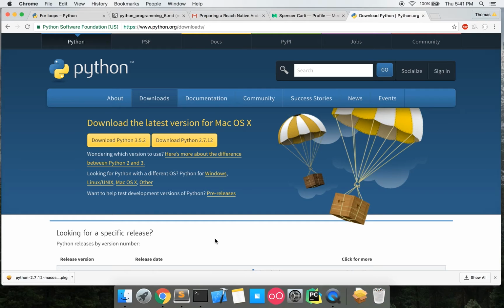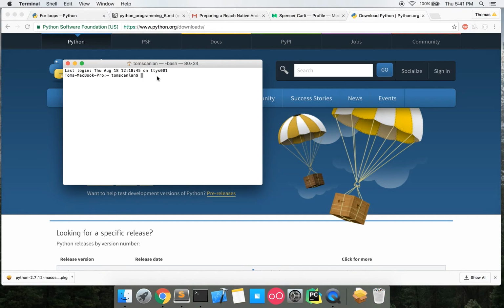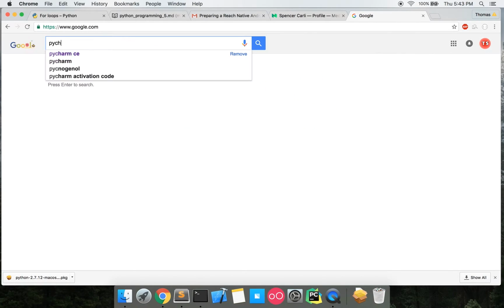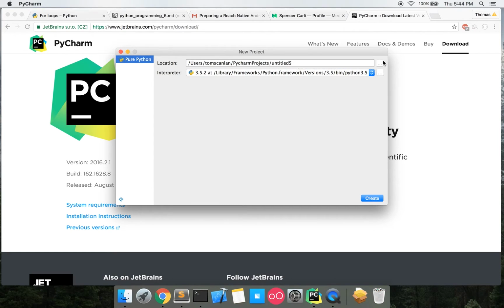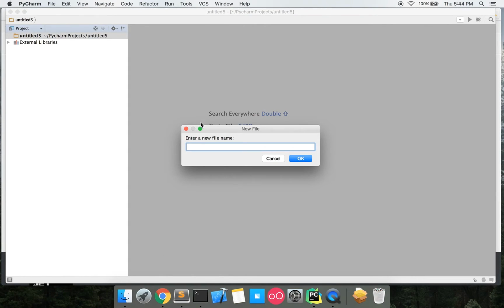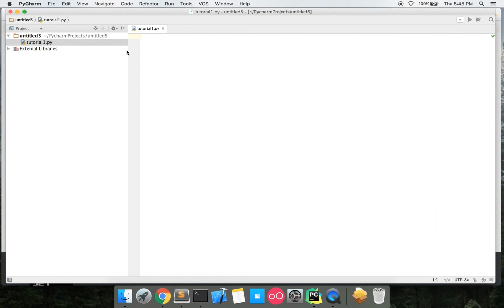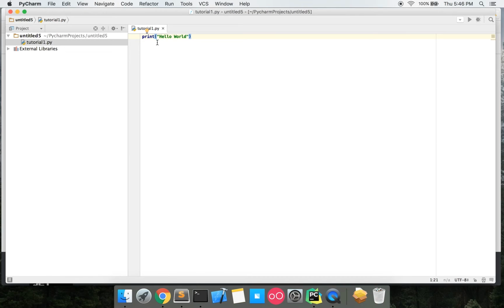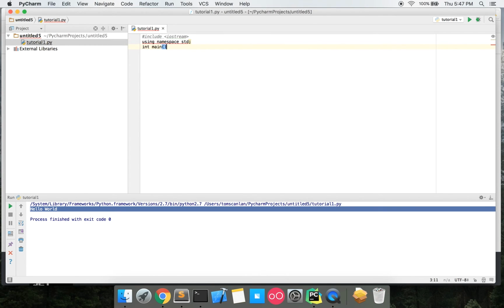Python Programming tutorial 1